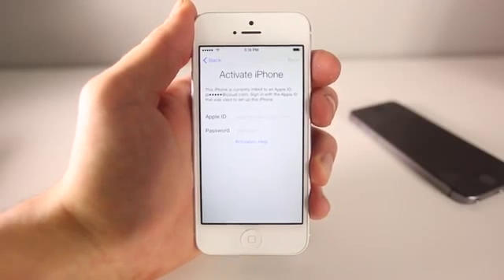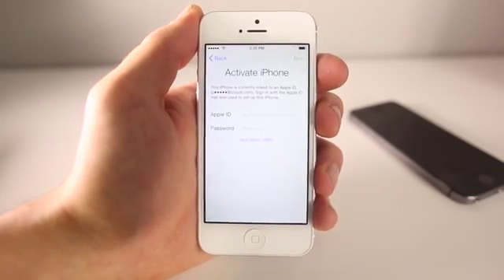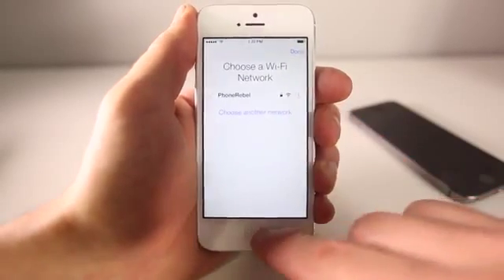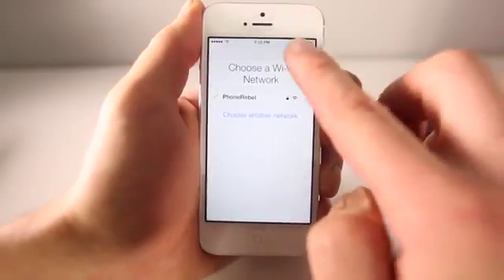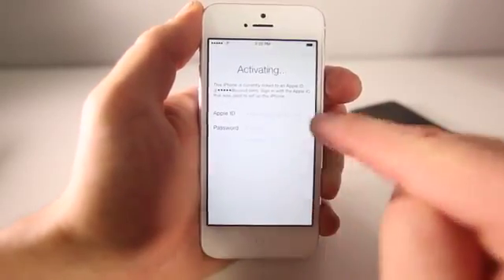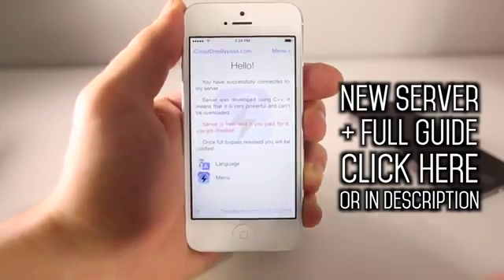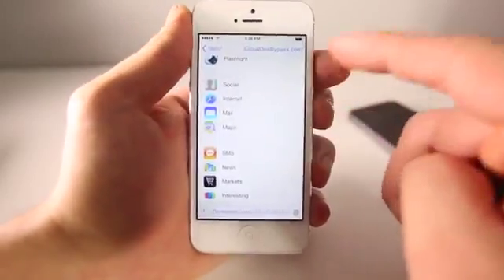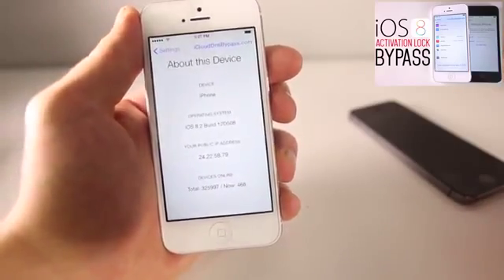IOS 8 1 3 8 YouTube iOS 8 2 iCloud Aktivasyon Kilit Ekranı Bypass Nasıl